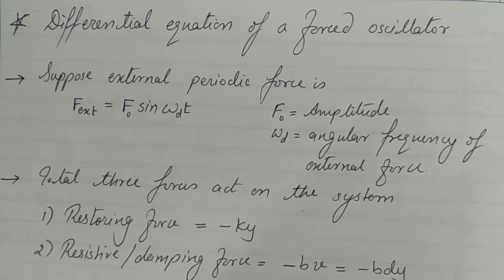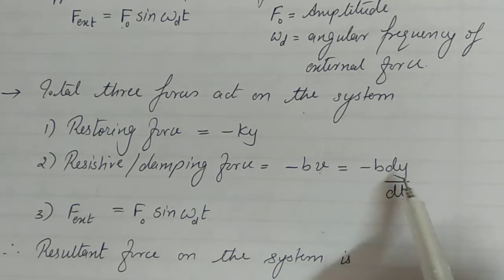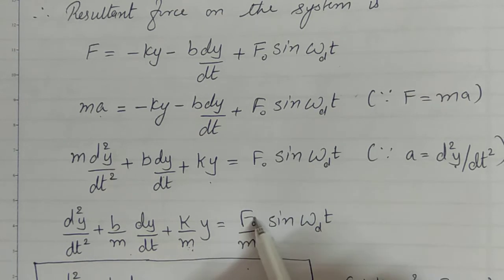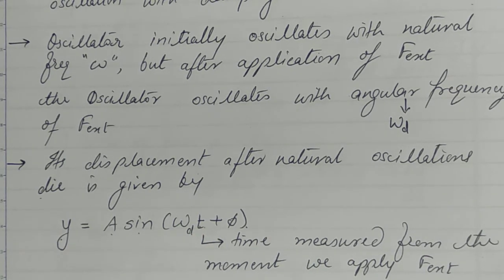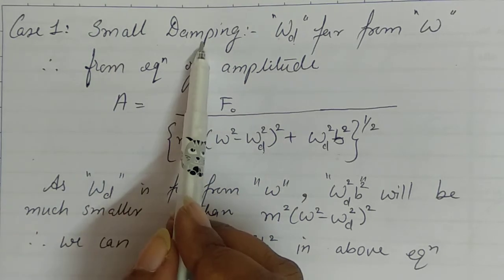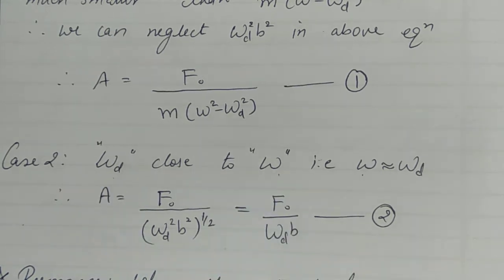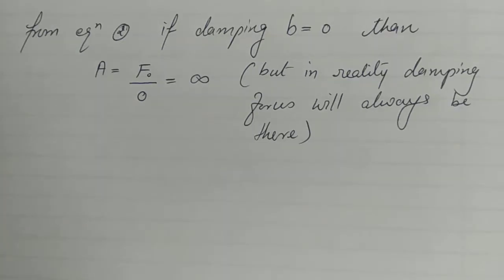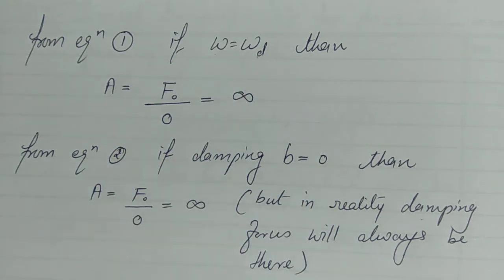lec 9(b)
To open the playlist of all videos of chapter 14 click the link given below: 👇